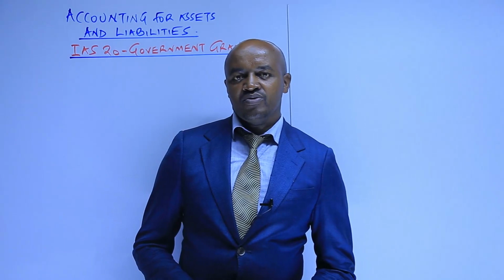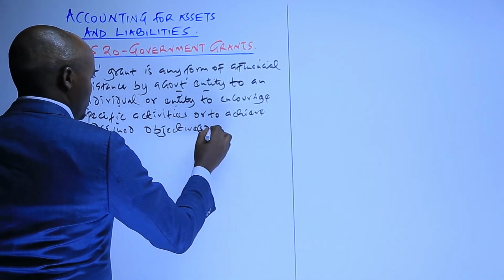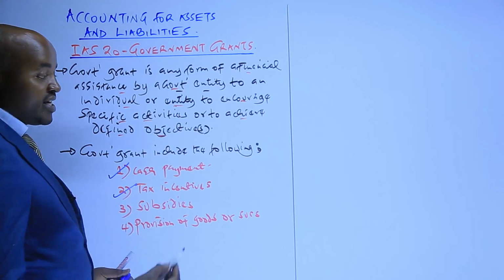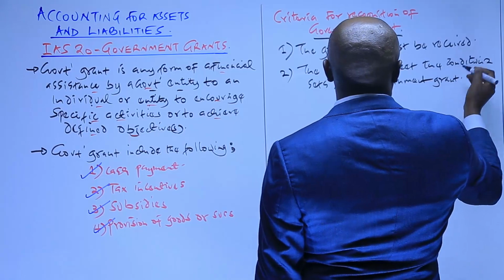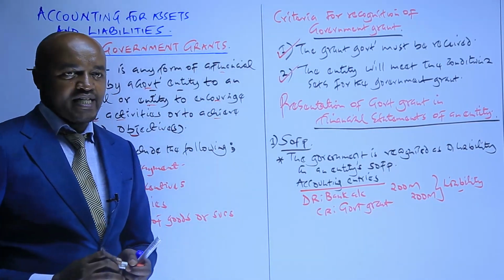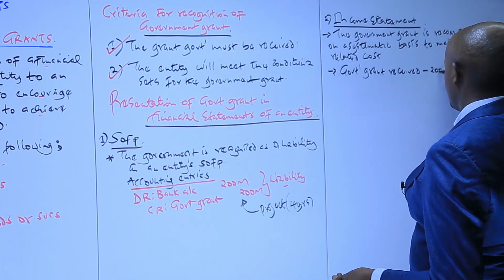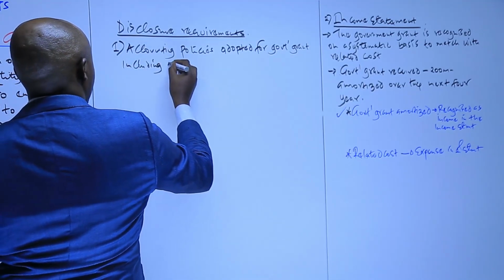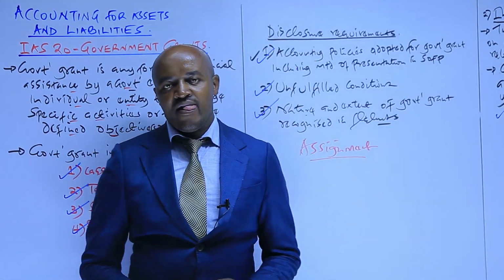Government Grants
📊 Equity Index Weighing Scheme – Finance & Investment Lesson 💼

Learn how equity indices are constructed and weighted to reflect market performance. This lesson explains different weighing schemes, their calculation, and practical implications for investors and portfolio management.

💡 Key Topics Covered:

Definition and purpose of an equity index

Types of index weighing schemes: price-weighted, market-cap weighted, and equal-weighted

Calculating and interpreting equity index values

Advantages and limitations of each weighing method

Practical applications in investment analysis and portfolio management

Investors and portfolio managers

Learners aiming to understand equity indices and their impact on financial markets

📘 Learn With Manifested Publishers:
Structured lessons, examples, and exercises designed to help learners master financial concepts and improve investment analysis skills.